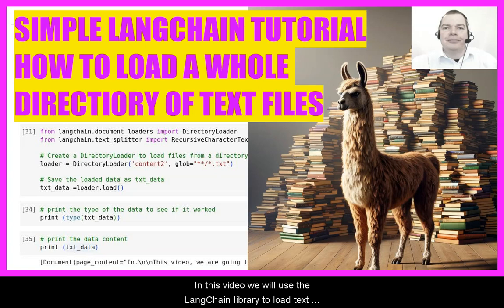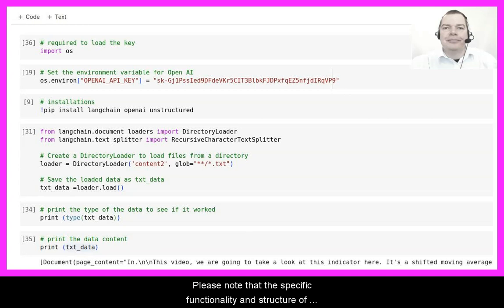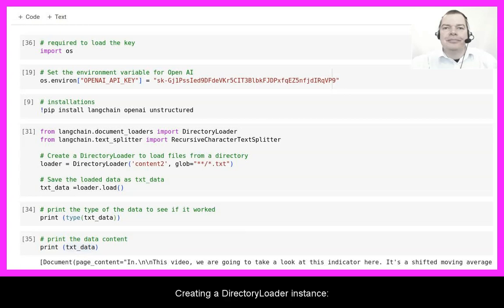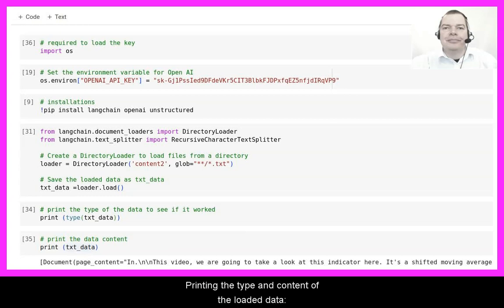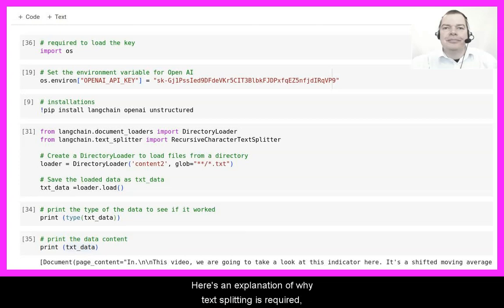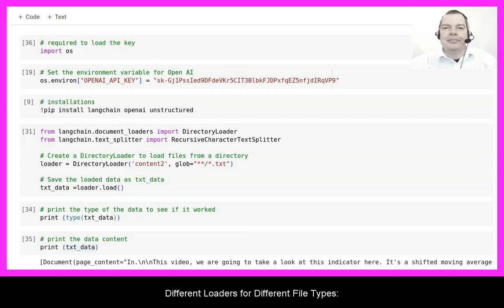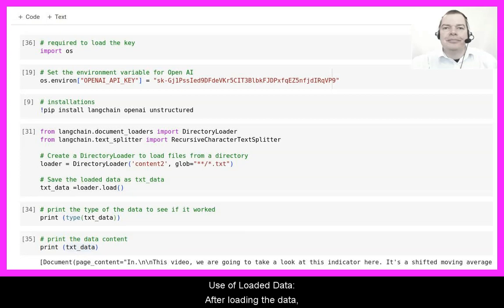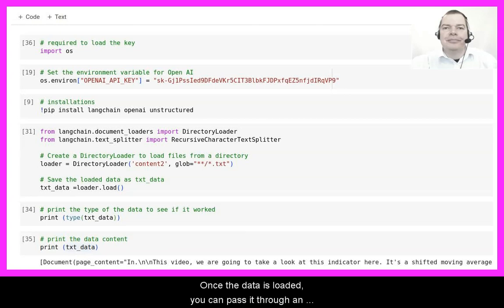SIMPLE LANGCHAIN TUTORIAL - How To Load A Directory Of TXT Files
In this video we will use the LangChain library to load text data from files in a directory and print the type and content of the loaded data.

First, we import the necessary modules: DirectoryLoader from langchain.document_loaders and RecursiveCharacterTextSplitter from langchain.text_splitter. These modules allow us to load files from a directory and split the text into characters.

We create an instance of DirectoryLoader with the directory path ('content2') from which we want to load the files. The optional parameter glob allows us to specify the pattern for file matching (in this case, all files with the extension ".txt").

We call the load() method on the DirectoryLoader instance to load the files from the specified directory. The loaded data is stored in the variable txt_data.

Finally, we print the type of txt_data using print(type(txt_data)) and print the content of txt_data using print(txt_data).

Please note that the specific functionality and structure of the loaded data depend on the DirectoryLoader implementation and the content of the files in the specified directory.

This serves the following purposes:

Importing the necessary modules: We import the DirectoryLoader module from langchain.document_loaders and the RecursiveCharacterTextSplitter module from langchain.text_splitter. These modules provide us with the functionality to load files from a directory and split text into characters.

Creating a DirectoryLoader instance: We create an instance of DirectoryLoader and pass the directory path ('content2') from which we want to load the files. The optional glob parameter allows us to specify a pattern for file matching (in this case, all files with the extension ".txt"). This step sets up the loader to retrieve the desired files from the specified directory.

Loading the files: We call the load() method on the DirectoryLoader instance to load the files from the specified directory. The loaded data is stored in the txt_data variable. This step allows us to access the content of the files for further processing or analysis.

Printing the type and content of the loaded data: We print the type of txt_data using print(type(txt_data)) to understand the data structure or format of the loaded content. Additionally, we print the content of txt_data using print(txt_data) to see the actual text data that has been loaded. These print statements help us verify the successful loading of the data and provide us with visibility into the content for further processing or analysis.

By following these steps, we can effectively load text data from files in a directory and access it for various purposes, such as natural language processing, text analytics, or further data manipulation.

Here's an explanation of why text splitting is required, the need for different loaders for different file types, and the potential use of loaded data for tasks like text embedding:

Text Splitting: Text splitting is required when dealing with large blocks of text that need to be processed at a more granular level, such as sentences or words. Splitting the text into smaller units allows for more focused analysis, such as sentiment analysis, language modeling, or information extraction. In the given code snippet, the RecursiveCharacterTextSplitter module could be used to split the loaded text into individual characters, which might be useful for specific text processing tasks that operate at the character level.

Different Loaders for Different File Types: Different loaders are necessary because various file formats require different methods of loading and processing. For example, loading a directory of text files (DirectoryLoader) is different from loading a CSV file or a database table. Each loader is designed to handle a specific file format or data source, providing a standardized way to extract data from those sources. In the code snippet, the DirectoryLoader is used to load text files from a specified directory. If you were working with a different file format, you would need to use a different loader specifically designed for that format.

Use of Loaded Data: After loading the data, you can perform various operations on it depending on your objectives. One common use case is to process the loaded text data to generate embeddings. Embeddings are numerical representations of text that capture semantic meaning. These embeddings can be used for tasks like text classification, information retrieval, or recommendation systems. Once the data is loaded, you can pass it through an embedding model (such as a pre-trained language model or an embedding-specific module) to obtain the embeddings for further analysis or downstream tasks.